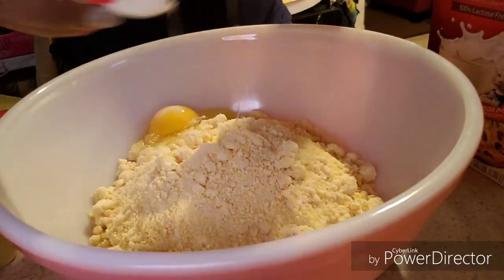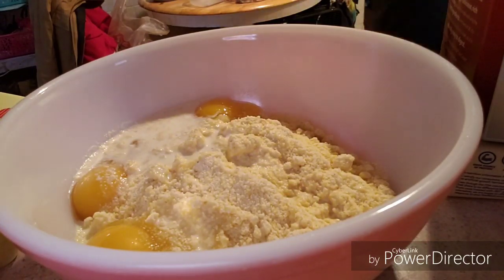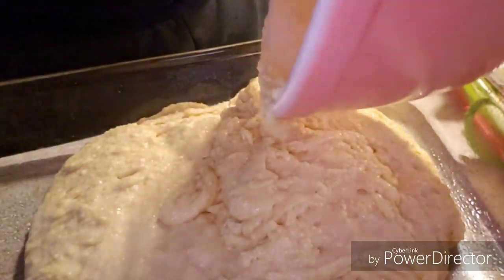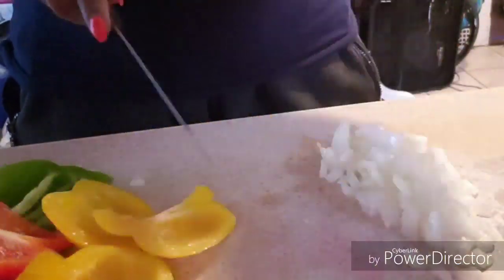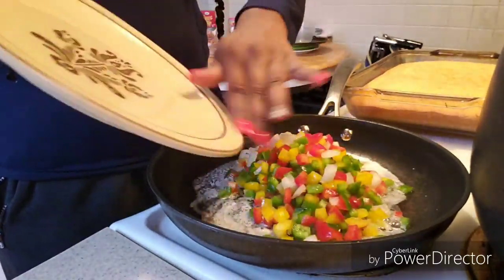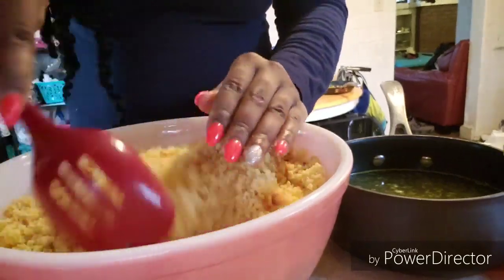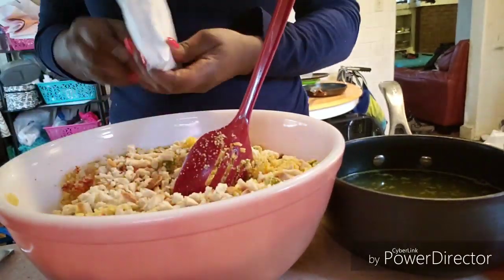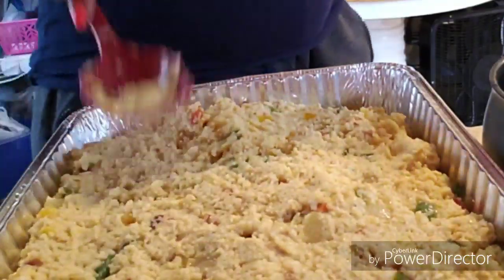EASY Cornbread Dressing with Jiffy Mix!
Hey Beauties💋!! Here's a quick &easy recipe for cornbread dressing.

Items needed
3 boxes of Jiffy cornbread mix
Eggs
Milk
Yellow bell peppers
Onion
Stove top sage
Chicken base
Water
Butter